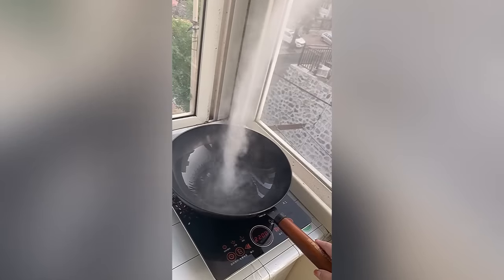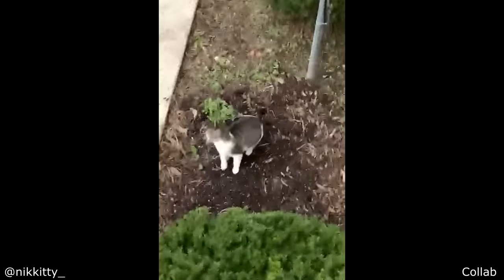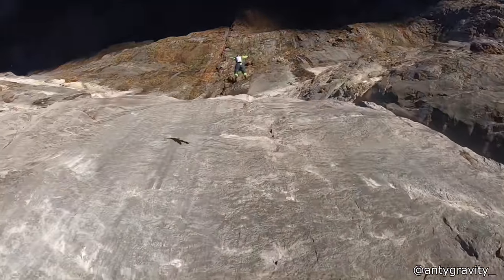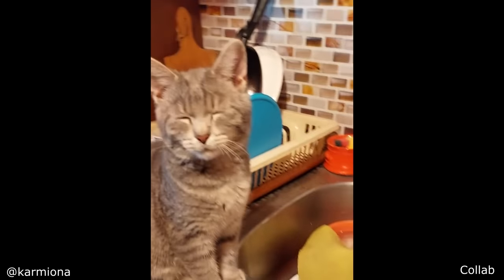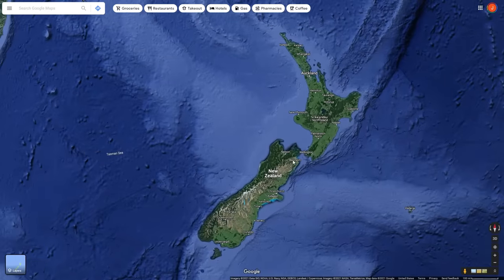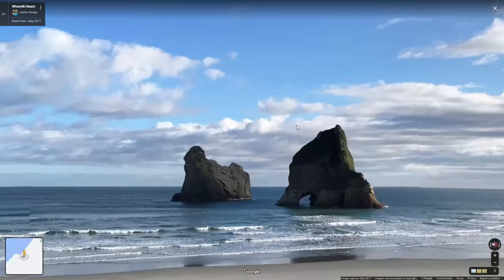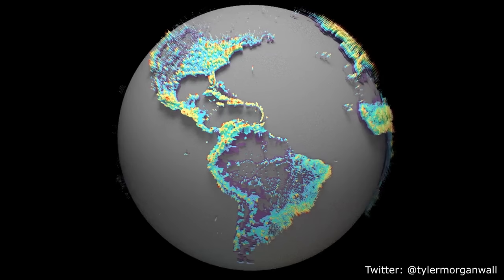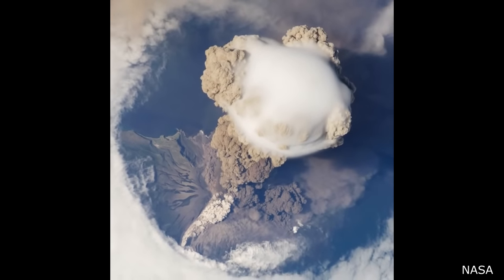Tornado Suddenly Forms in Cooking Pan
Hello everyone, this is YOUR Daily Dose of Internet. In this video, a tornado suddenly forms in a cooking pan.

Welcome to your Daily Dose of Internet where I search for the best trending videos, or videos people have forgotten about, and put them all in one video. I upload 2-3 times a week to keep video quality high. I always ask for permission to share videos that I find!

Also in this video, a cat jumps towards another cat. A dog puts on a sweater. People play video games while there is a flood. I show you a volcano eruption from space. I show you how populated the world is.

If YOU film a video and think it is good enough to be featured on Daily Dose Of Internet, you can submit videos to me using the link below, and you will get paid.

Only send in videos that you personally filmed.